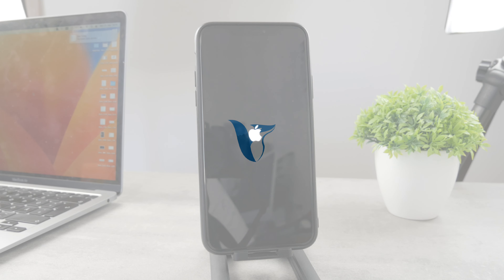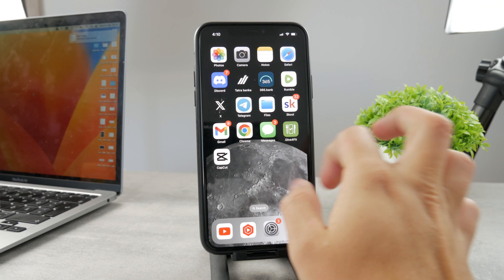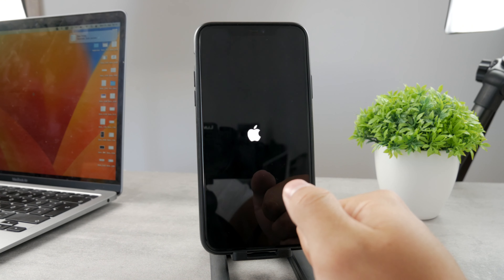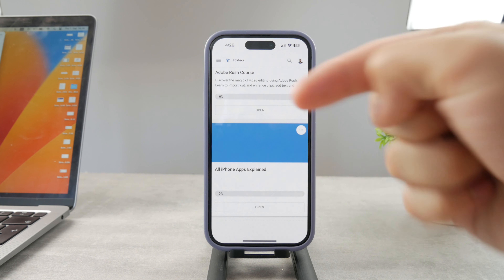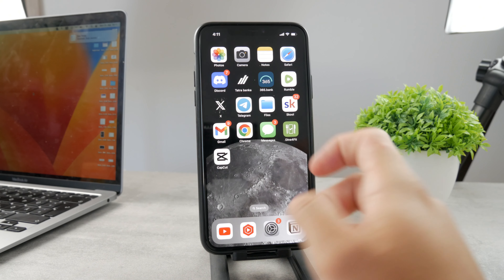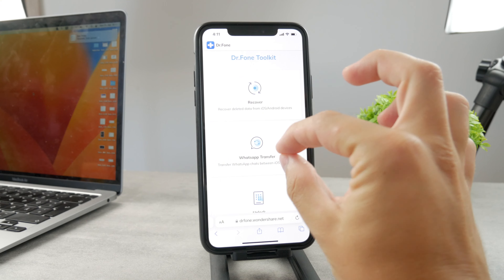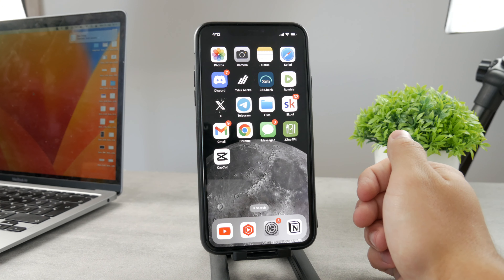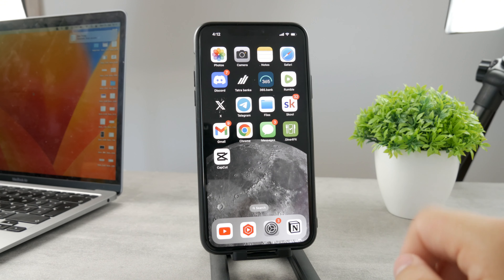What to Do When iPhone Shows Apple Logo But Won't Turn On (2023)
In this informative video, we tackle a common iPhone issue – being stuck on the Apple logo screen. We'll guide you through four effective methods to resolve this problem and get your iPhone back in working order. Whether you're dealing with a software glitch, a faulty update, or other issues causing this frustration, our step-by-step instructions will help you troubleshoot and resolve the problem. Don't let the Apple logo hold you back – watch now and regain control of your device!

Timestamps:
0:00 iPhone Stuck on Apple Logo
0:23 Update Failure
0:52 Force Reset
1:19 Master Your iPhone
1:45 Computer Recognition
2:04 Third-Party Software Solutions
3:09 Reach Out
3:42 Conclusion